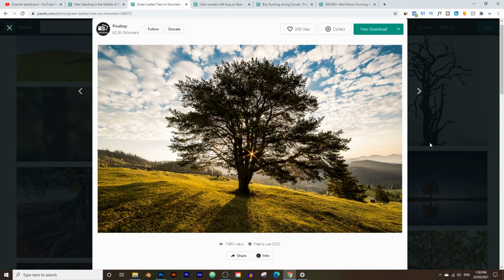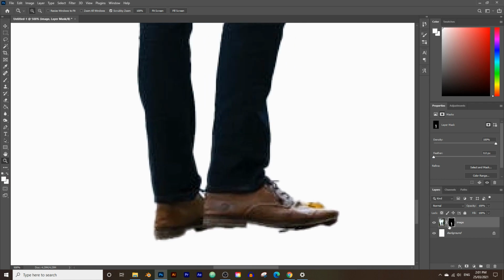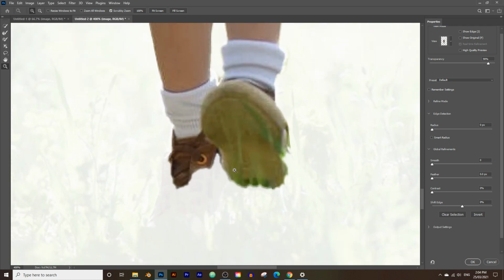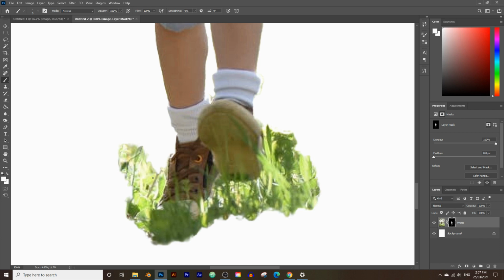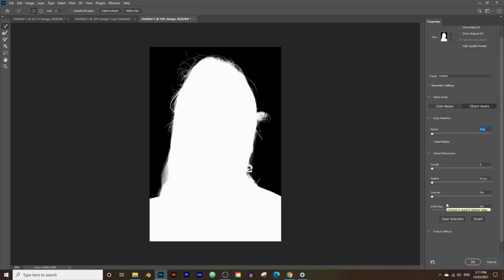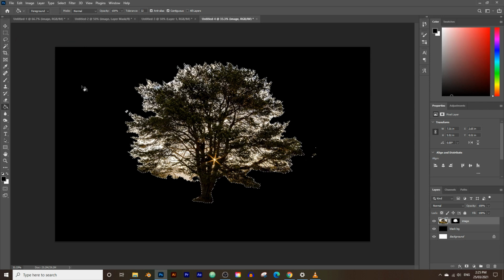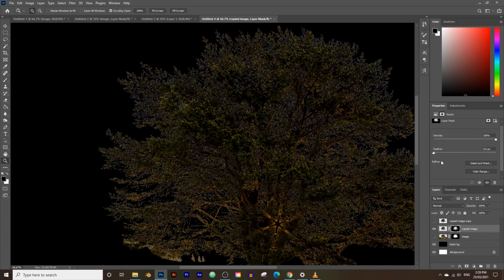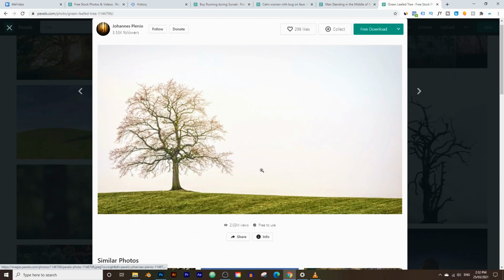How To Remove Backgrounds In Photoshop 2021 [For Beginners!]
1:00 Man Standing - Simple image with an easy background
5:01 Boy Running - Bit more complex
10:48 Woman With Hair - Image with thin hair
13:26 Tree - Very complex image

Cutting backgrounds has never been easier on Photoshop. There’s been several new updates and features that take the workout of cropping. In today’s video you’ll learn how to remove background in photoshop without pen tool. These new features use AI to automatically detect what the main subject of an image is. I’ll show you how to use the selection tool in photoshop to accurately select the background in less time.

EQ: Systems